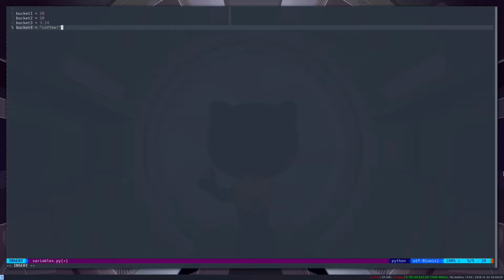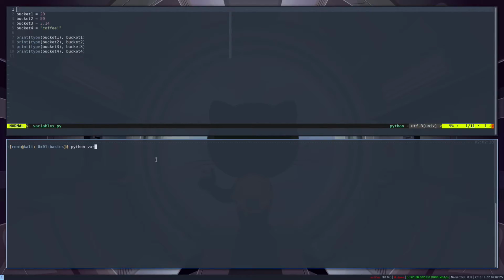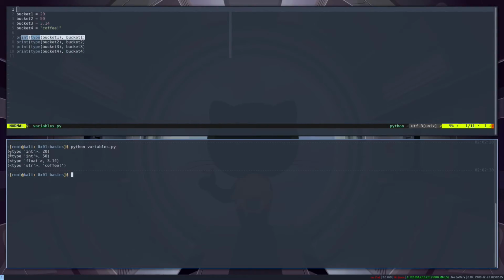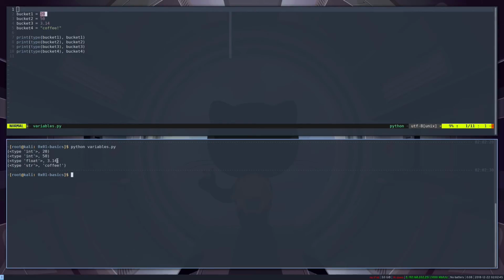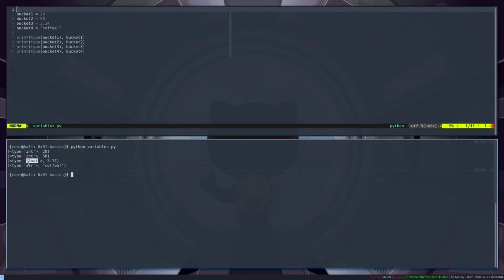Programming for Hackers - Python - Variables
Variables for the Python section of my Programming for Hackers course.